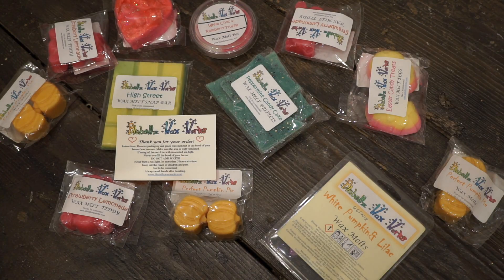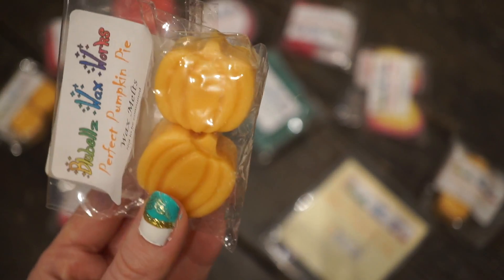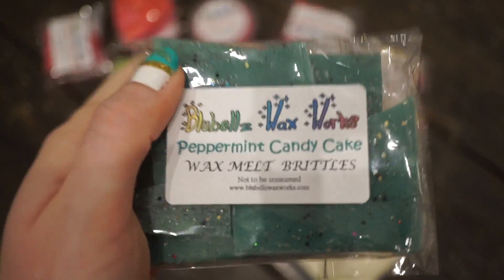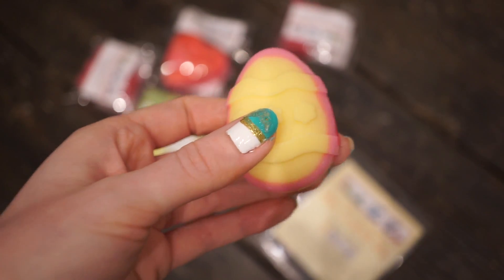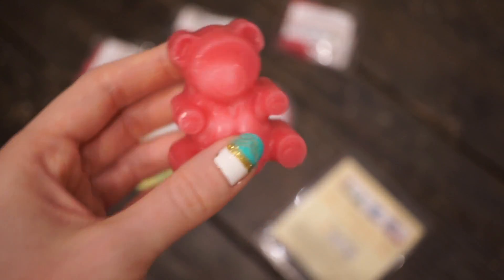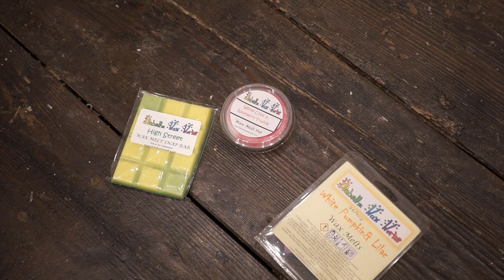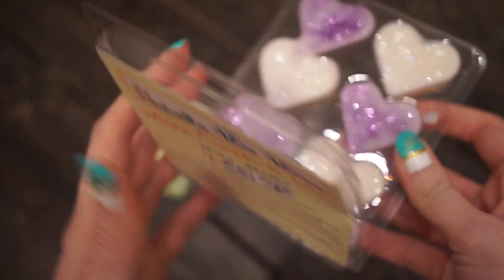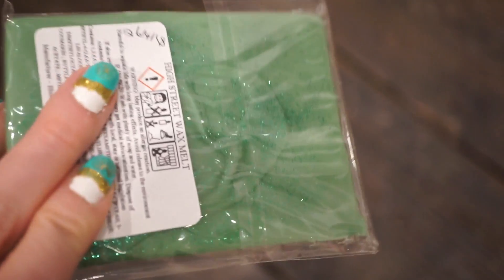Blubellz Wax Works Haul 2 | TheBeautyJournals